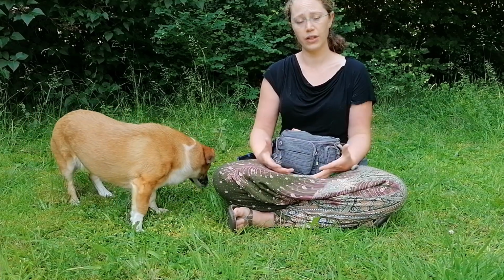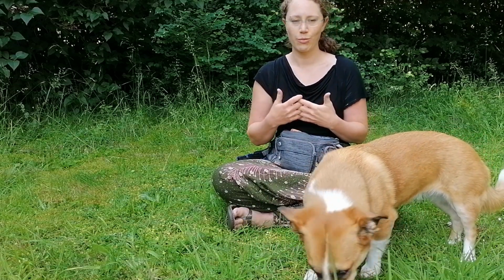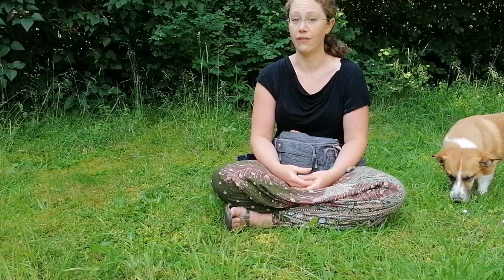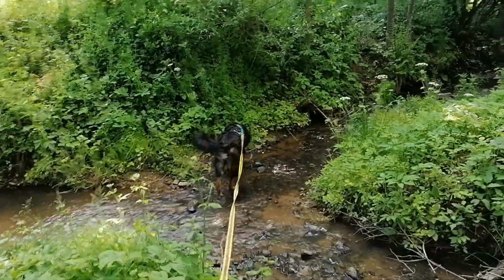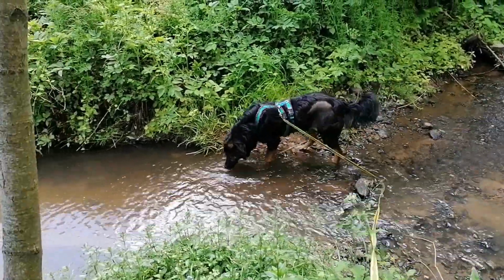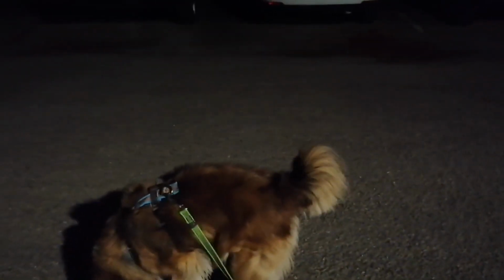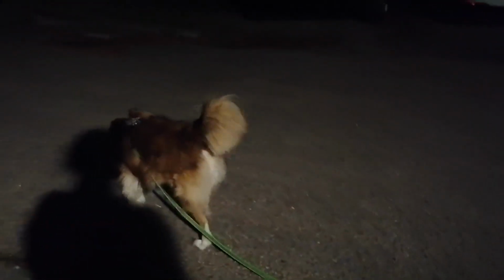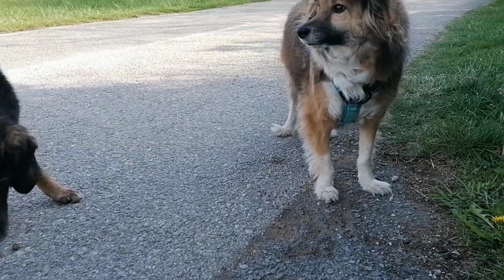The Ultimate Guide to Enjoying Summer with Your Dog: Dos and Don'ts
When we want to enjoy the summer with our dog, there are a few things to keep in mind.
In this video, we discuss not only typical Dos & Don'ts for the hot days of the year, but also what you can pay special attention to with your anxious or leash reactive dog.
So don't miss these extra-ordinary tips.

Are you ready to transform your relationship with your dog and help him/her become the nature companion you always dreamed of having?

🆓 Check out this free facebook group with lovely people to share this journey

🆓 You wanna dive right in for free?

Anita Frank
Brave Dog Training Online
build a trusting relationship with your dog